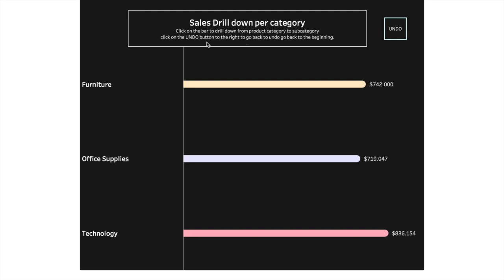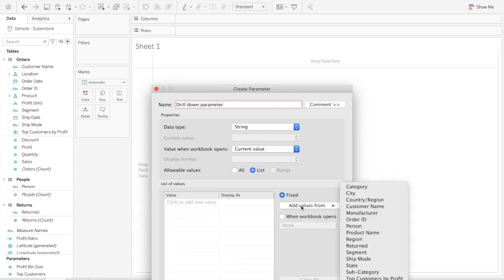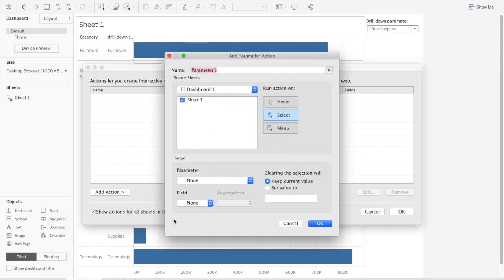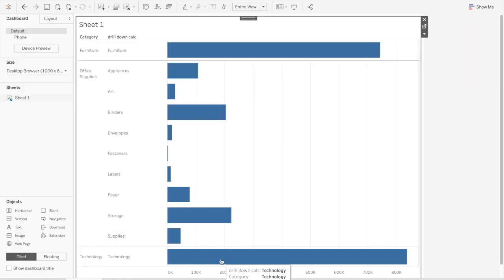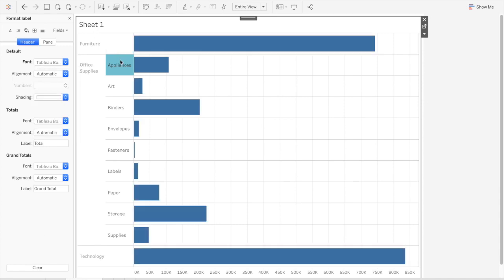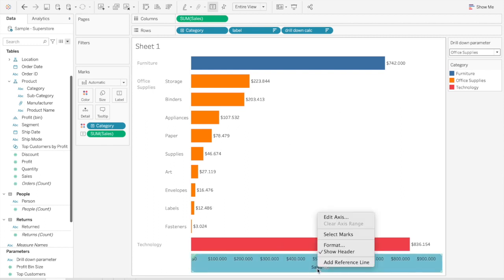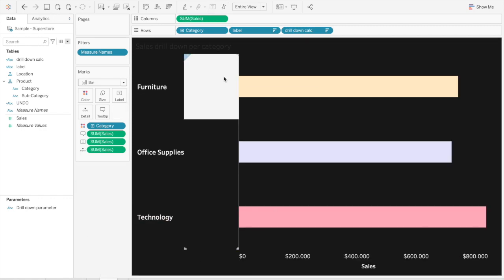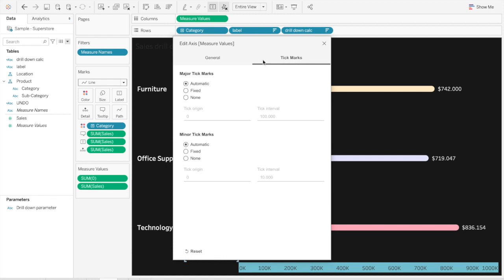Drill down rounded bars with parameter actions in Tableau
Learn how to use parameter actions to create a drill down bar chart!

Resources:
"Playing with parameter actions" by Kevin Flerlage: